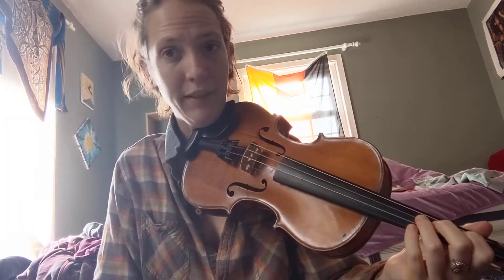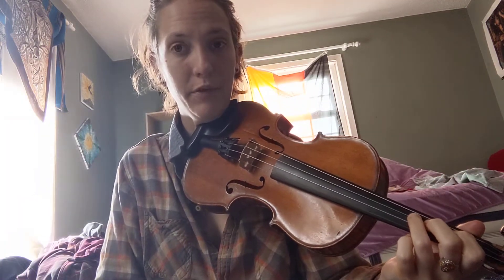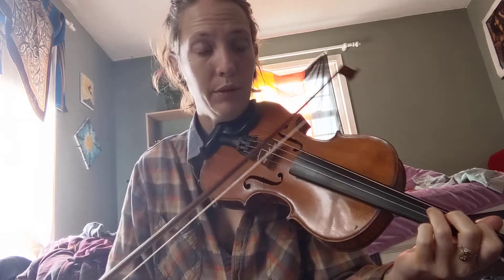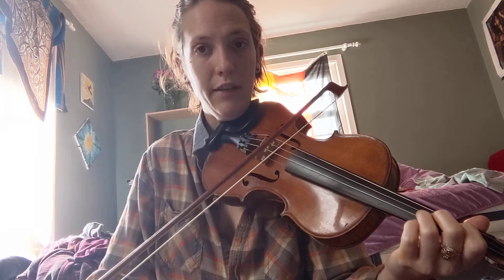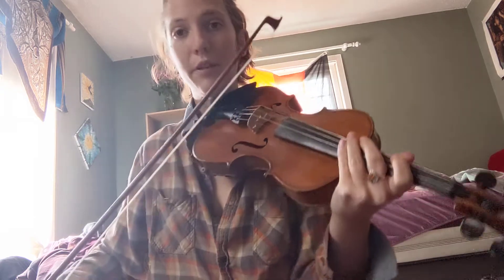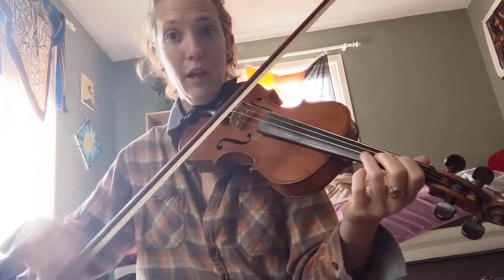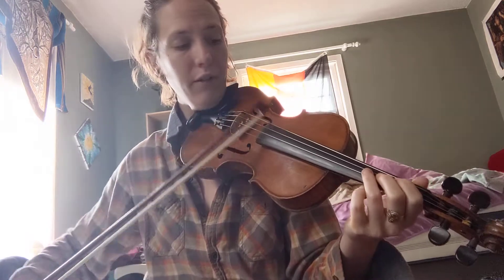Amazing Grace beginner violin fiddle